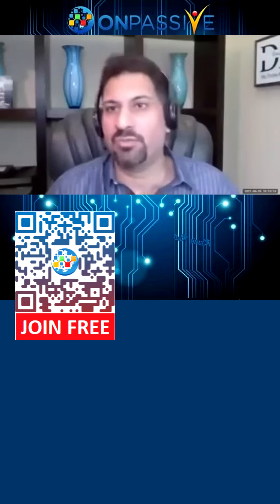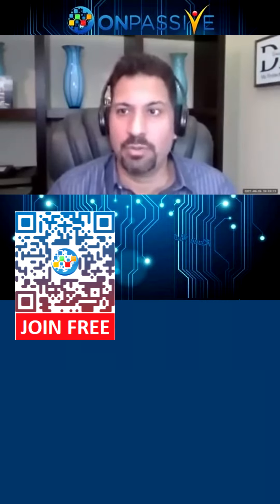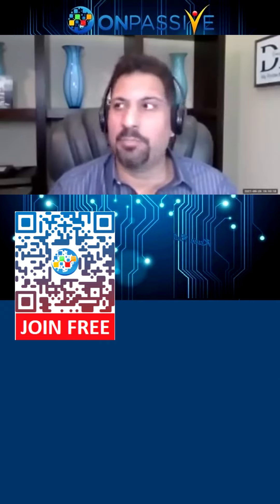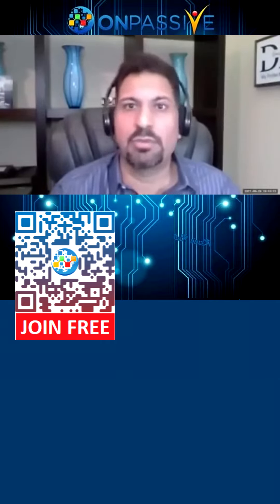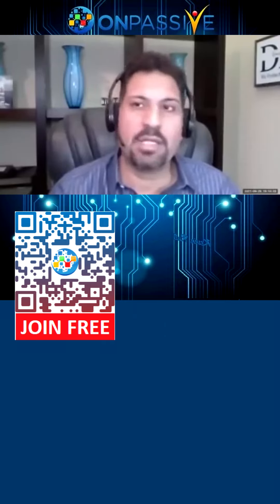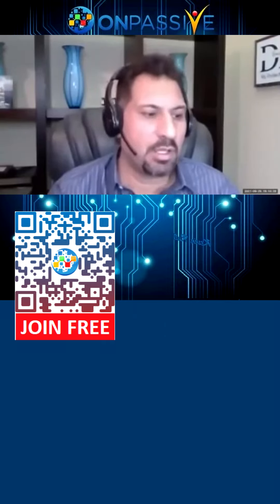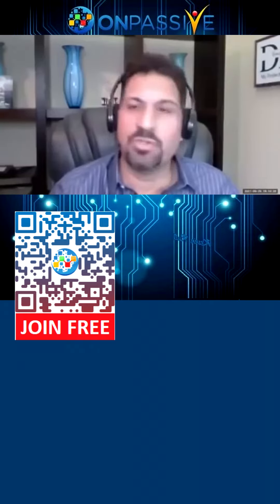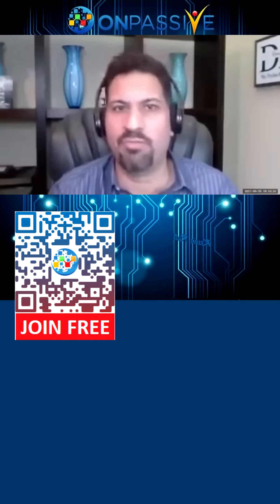18 ONPASSIVE THE BEST OF MR ASH MUFAREH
✅ To see what ONPASSIVE has to offer, Register now and get FREE access to O-Mail, O-Net, O-Trim and O-Connect 📌Free Trial 14 days + $20 BONUS - fill in all the registration details and click Register. For help and support - Join the Telegram group

All new OCONNECT customers Will receive an additional value of:
🔥 💸  50 OKOIN | $50 USD
One Time Executives Discount

⚠️ This one-time offer ends December 31, 2023

- Register and receive three Super Gifts and a $20 Bonus for Registration and Verification!

ONPASSIVE - THE BEST OF MR ASH MUFAREH

ONPASSIVE is an IT( Informational Technology ) company integrated with the best AI ( artificial Intelligence ) focused on building a total business solution. ONPASSIVE is a company that makes products to help humanity!

The organization aims to bring innovation, deliver value, and maximize business potential with less effort & more impact.
ONPASSIVE provides exceptional AI solutions and services that adhere to globally acknowledged standards and ground-breaking technology trends. Businesses can leverage our platform and achieve business objectives, thus driving them to success.

ONPASSIVE Company Product List:

OMail 📌 FREE
ONet 📌 FREE
Networking Platform.
OTrim 📌 FREE
Shorten customize and share links with ease.
Level-up communication.
A one of kind application from all ages.
A Community to support the causes and ideas.
Track IP address for seamless marketing.
An online shop to design your brand stationery.
A screen capture tools for flawless images.
Automate your resource management.
A unique website for your customer segment.
Chat engine to improve every customer interaction.
A hassle free video communication tool.
A tool to secure every network access.
Creative tool for all your social posts.
An E-mail marketing tool for your campaigns.
An Ai powered tool to enhance customer interface.
A dedicated wallet for ONPASSIVE product,
A web domain hosting & registration solution,

ONPASSIVE Office Address:

🌎 INDIA
ONPASSIVE Technologies Pvt. Ltd. DSR Inspire, Plot No: 21, Sector: 1, Hitech City Rd, HUDA Techno Enclave, Madhapur, Hyderabad, Telangana 500081, INDIA

🌎 SINGAPORE
ONPASSIVE Pte Limited 32 PEKIN STREET #05 - 01, SINGAPORE 048762

7380 W Sand Lake Rd, Suite 500-529 Orlando, FL 32819, United States of America

Burj Khalifa, Floor 134, 1 Sheikh Mohammed bin Rashid Blvd - Downtown Dubai - Dubai - United Arab Emirates

🌎EGYPT
Nile City Towers, 2005 Corniche El Nil, RAMLET BOULAK, Bulaq, Cairo Governorate, Egypt